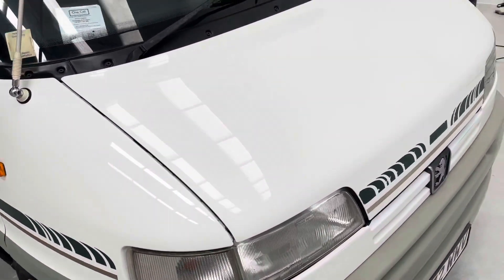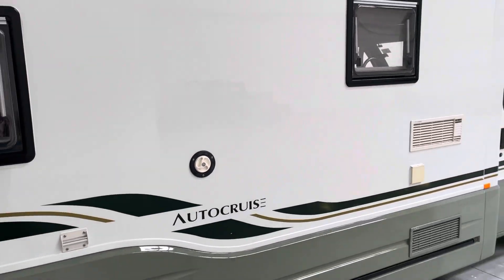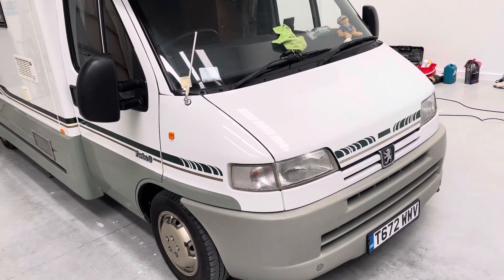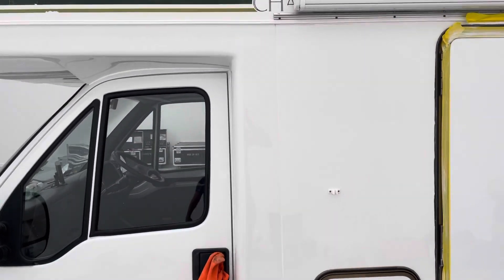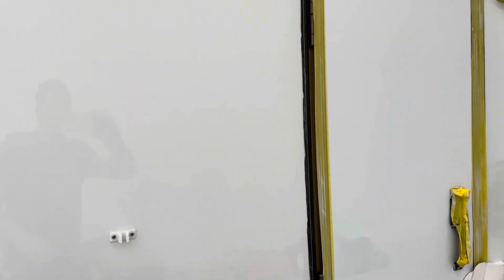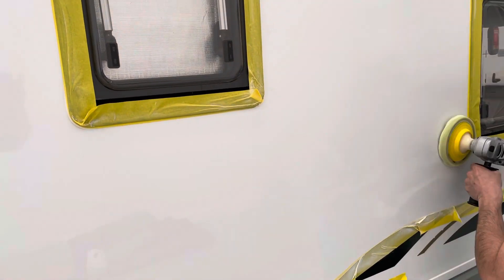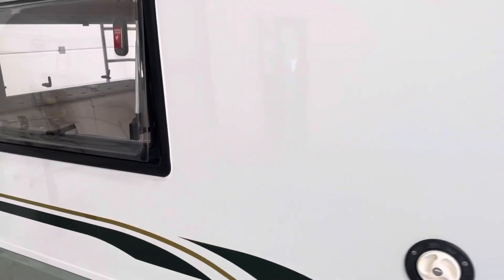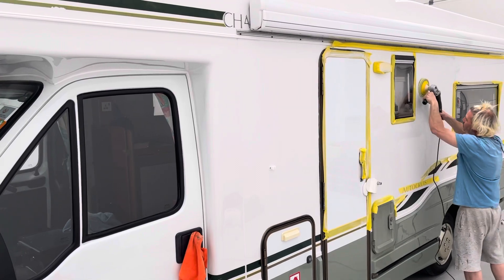Machine Polishing Detailing Fibreglass Motorhome Wet Look Shine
Wet look shine on a 22 year old grp body - quick and easy